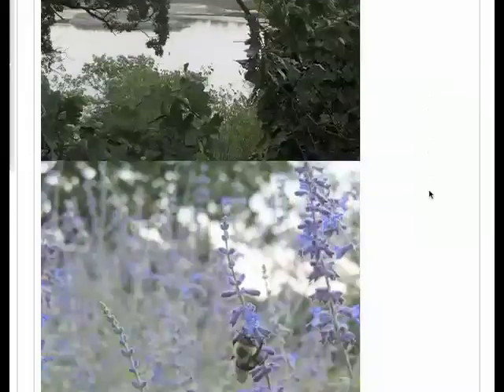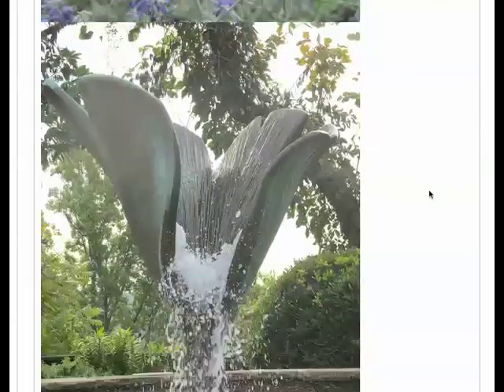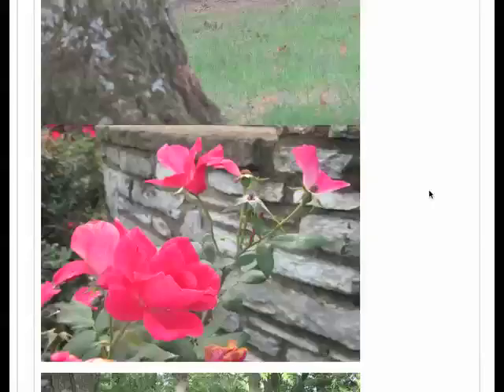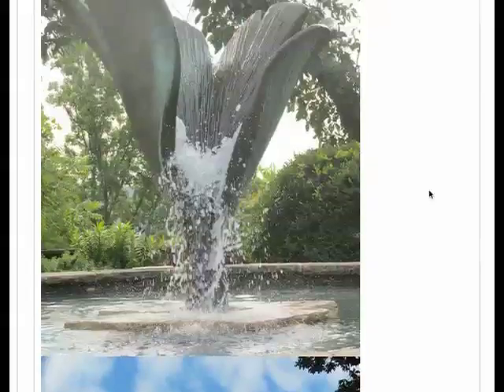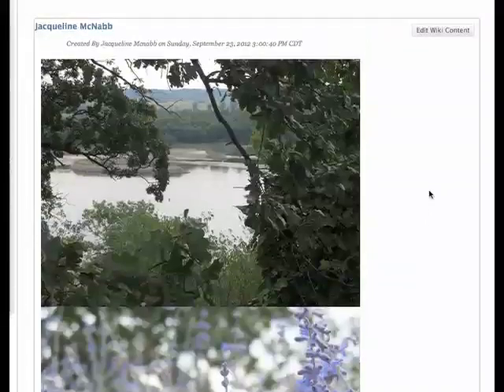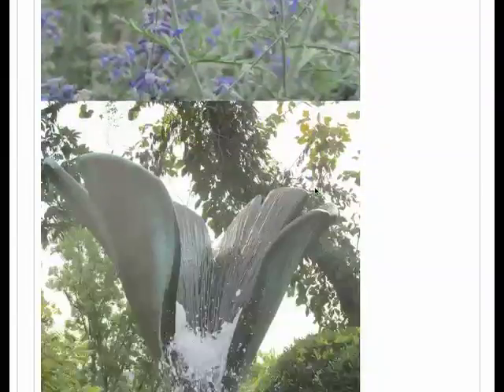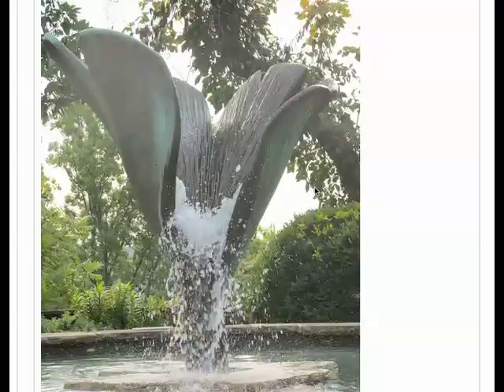Jacqueline McNabb Landscape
Meramec Digital Photo